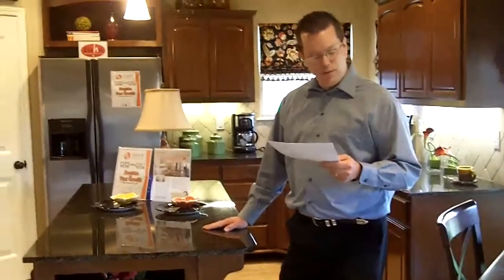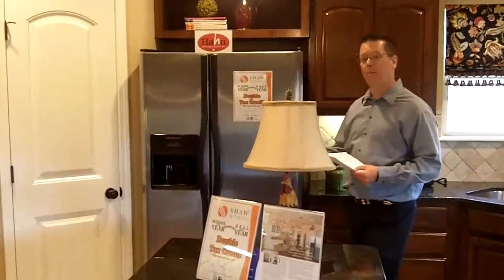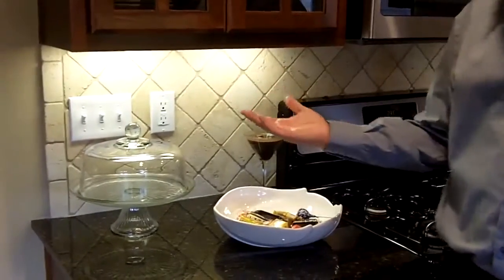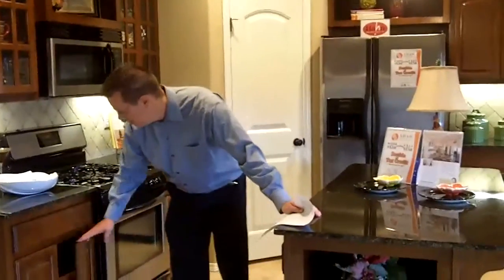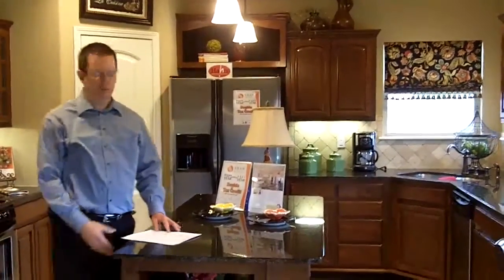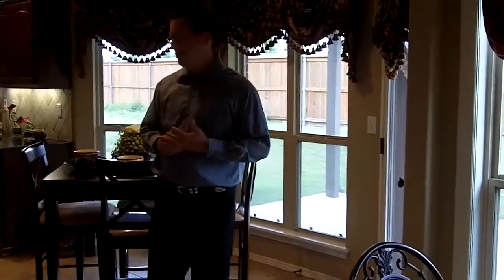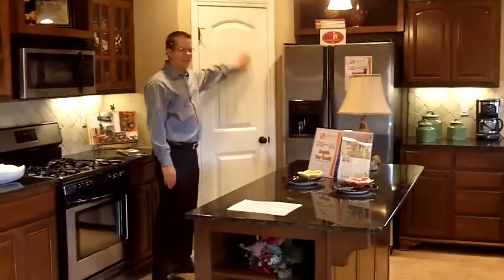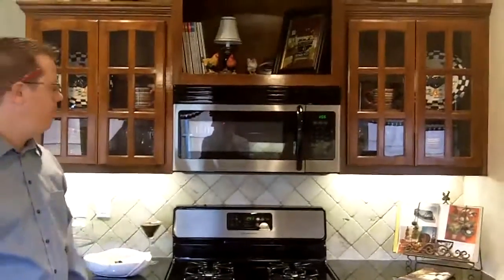Included Features Kitchen